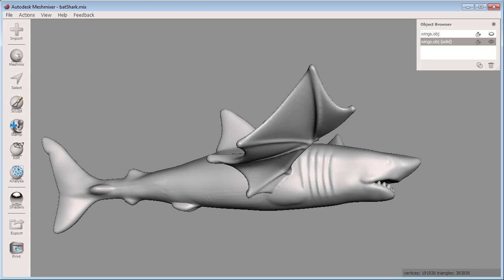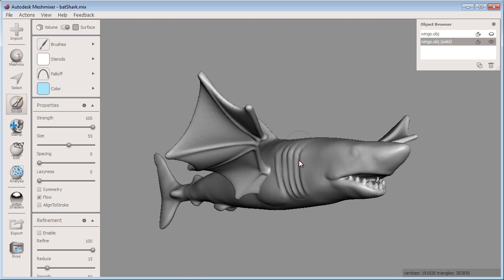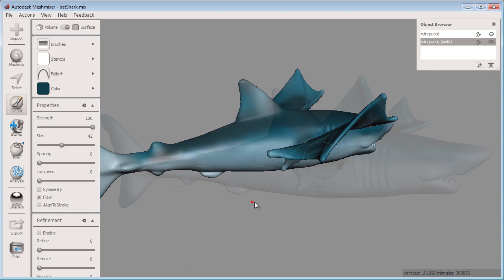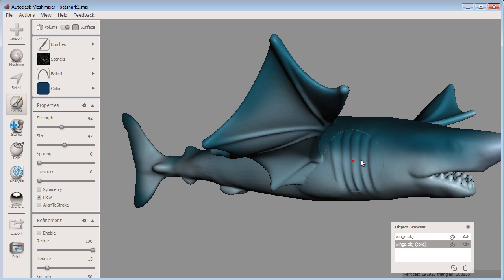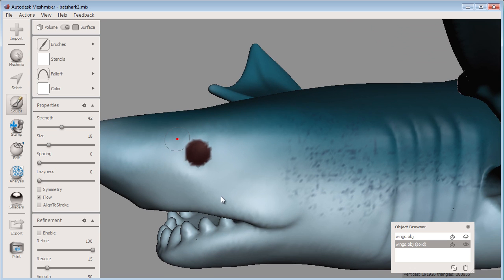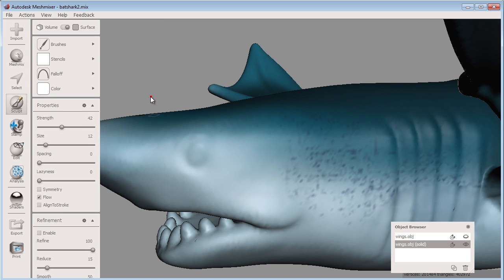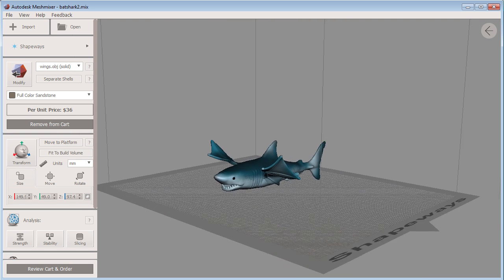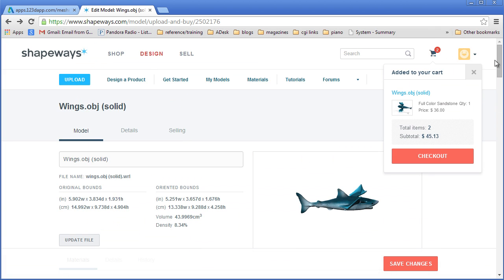Autodesk Meshmixer 101: Painting and Printing in Color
The Meshmixer 101 playlist is a series of videos to get you up and running with Meshmixer.
In this video, see how to use the painting tools to add color to your Meshmixer project. Then, use the integrated Shapeways 3D printing service to print your painted creation in full color.